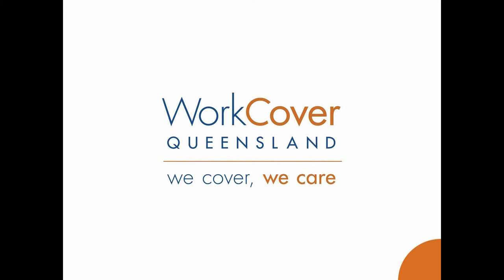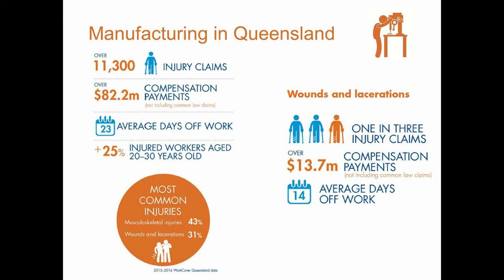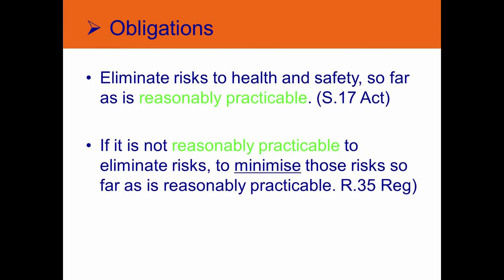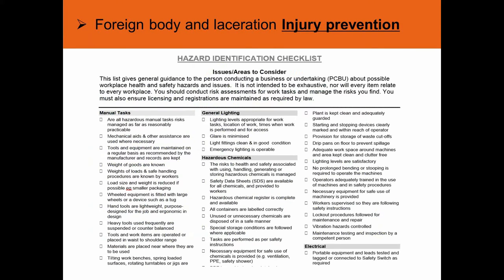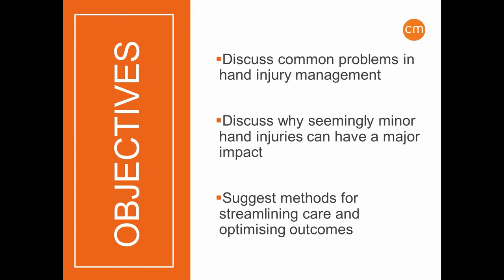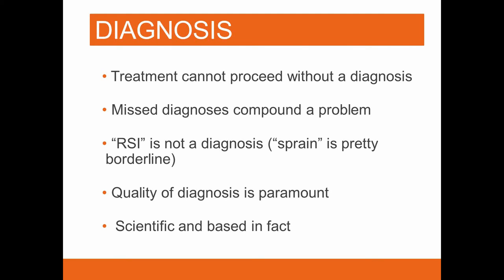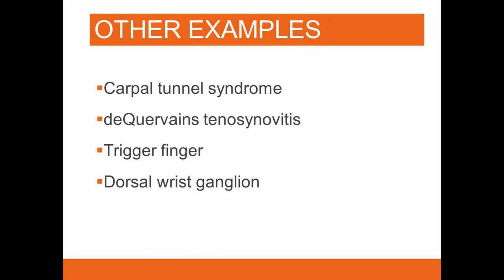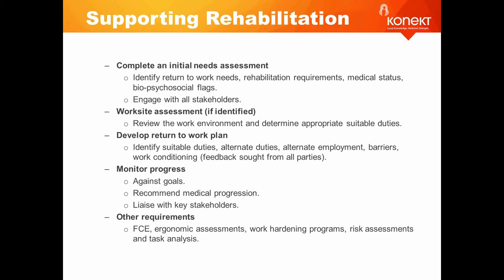Webinar - Minor injuries add up! Simple solutions to reduce your injuries and costs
In 2015–2016 more than 40% of all injuries sustained by Queensland workers originated from lacerations and foreign bodies. While the majority of these injuries were minor and avoidable, some were indicators of a more serious injury waiting to happen. If not reported and treated early, these ‘minor’ injuries can become serious and costly very quickly.

Watch this webinar recording to learn about prevention strategies, best practice rehabilitation in the workplace following a minor injury, surgical interventions and complications, and possible common law impact.

To see the answers to questions asked during the webinar, visit our